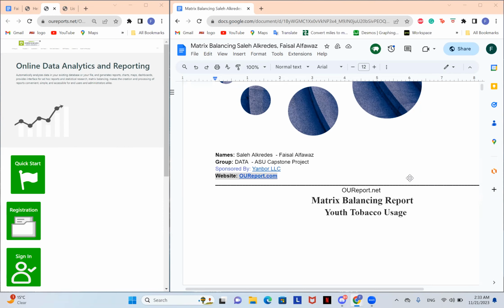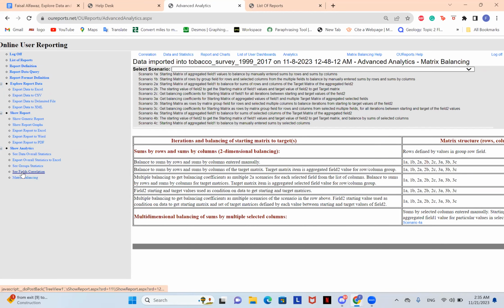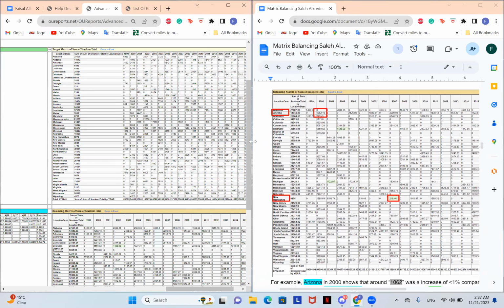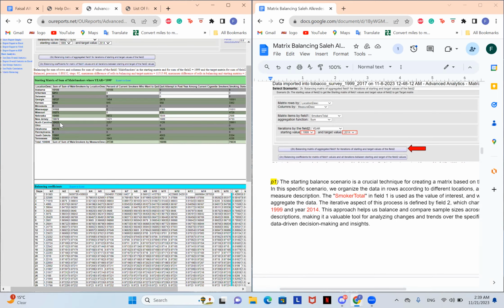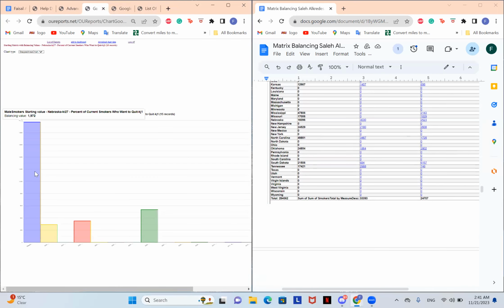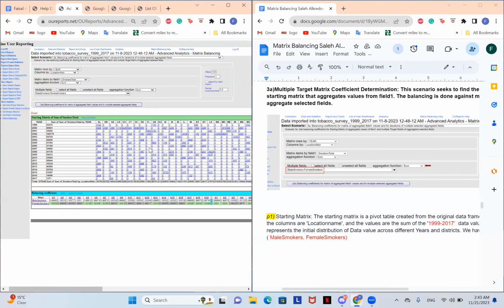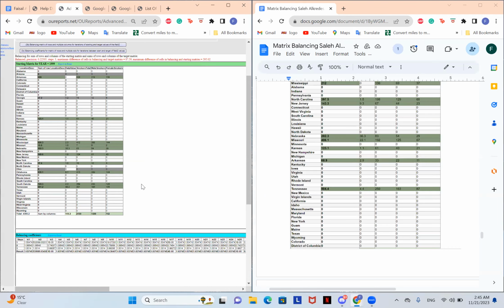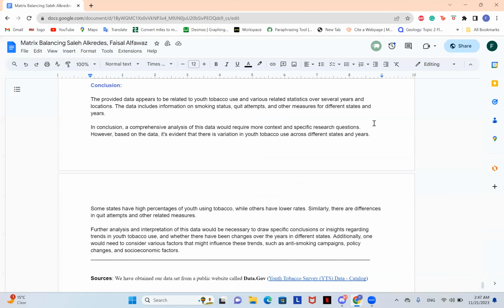Matrix Balancing in Youth Tobacco Usage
ASU Capstone project Data students using OUReports.com made charts and analyzed data for Youth Tobacco Usage